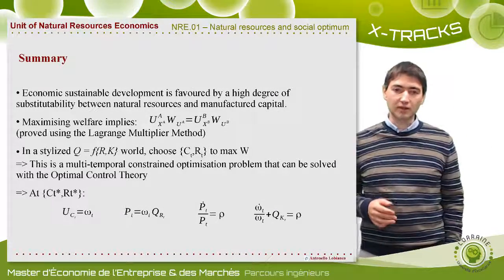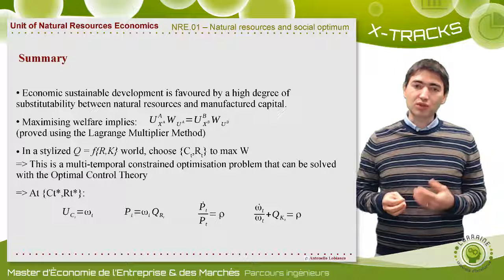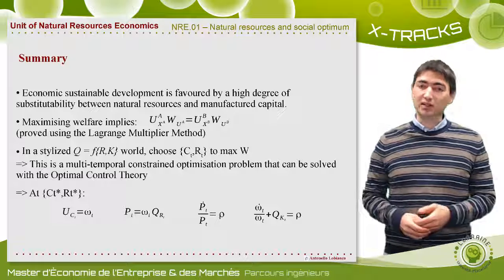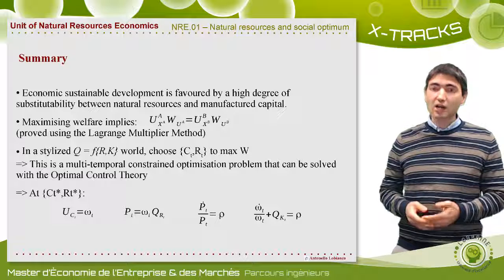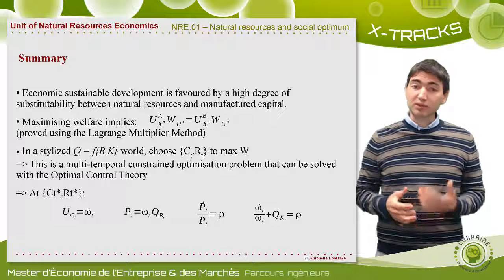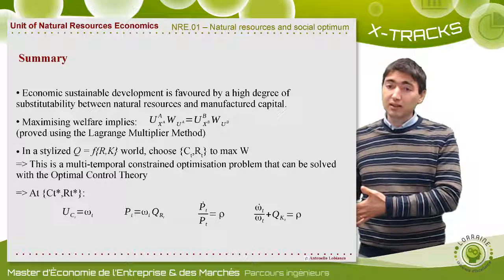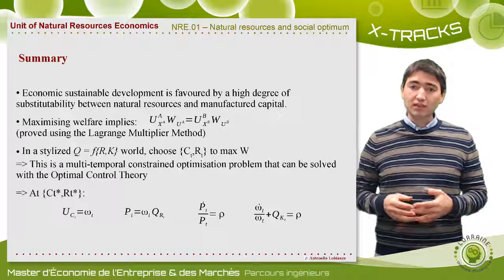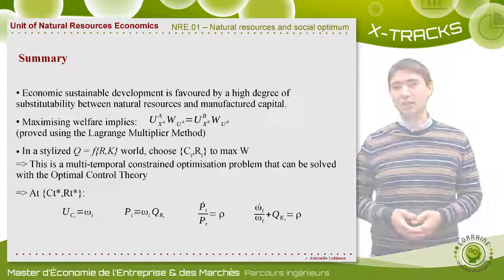NRE01 99 Natural resources and social optimum conclusions